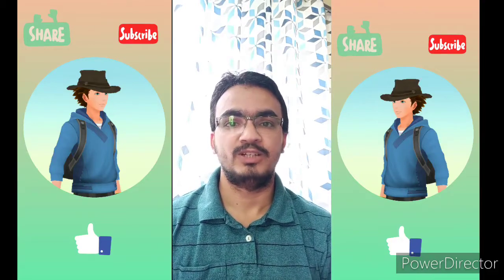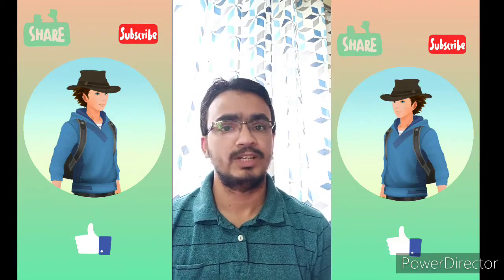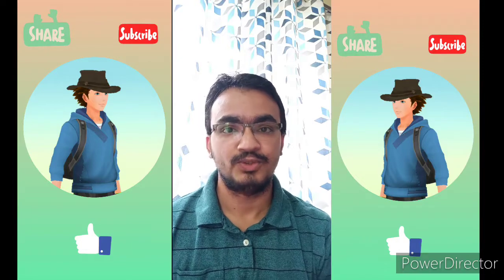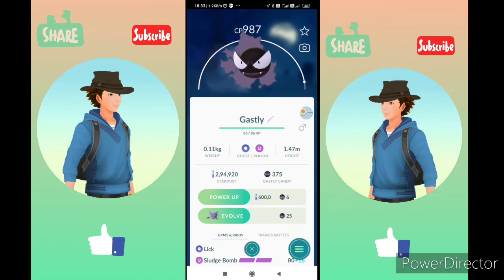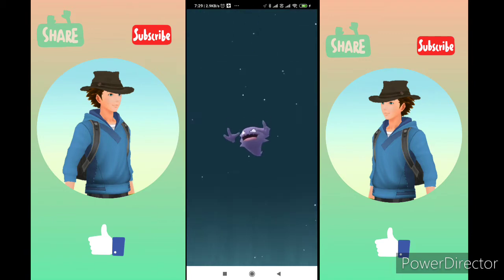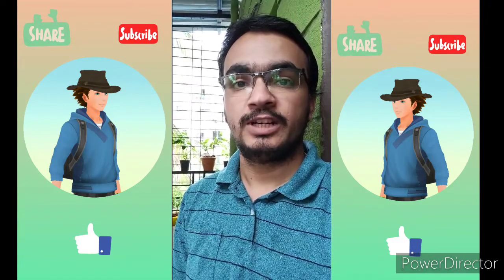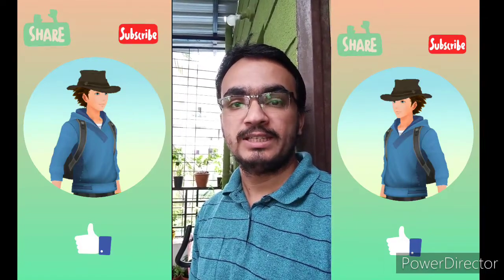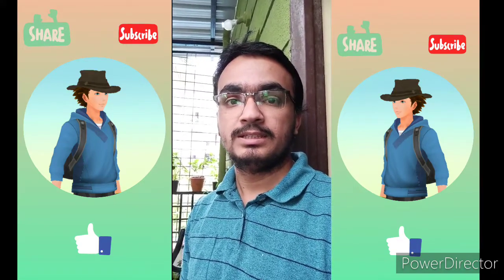How does Trade evolution works in Pokemon Go?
Hello Friends, In today's Video, we are going to see how do evolve certain pokemons without candies. This method is called as Trade evolution.

URL: InShot